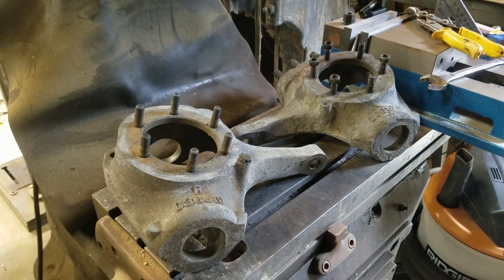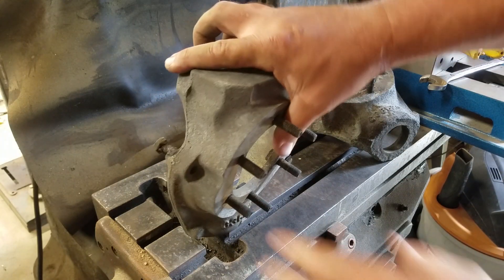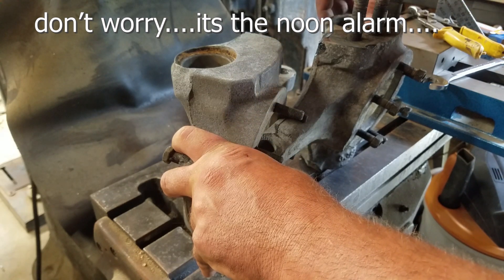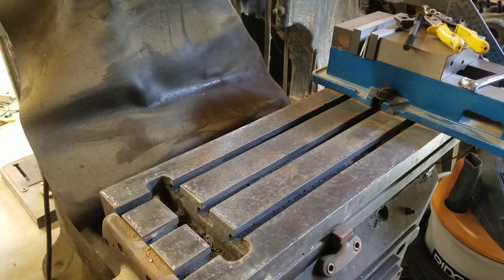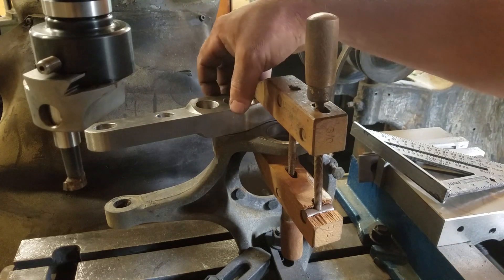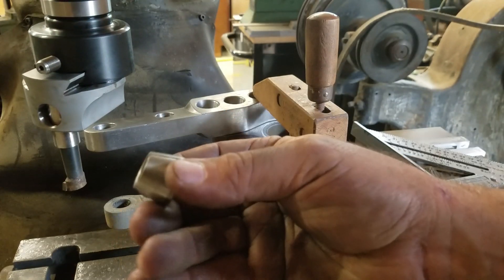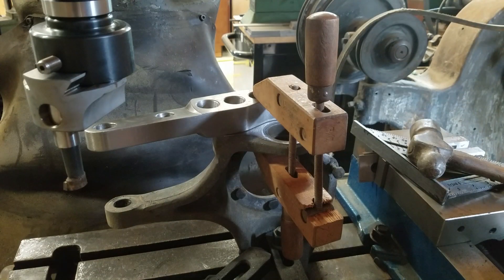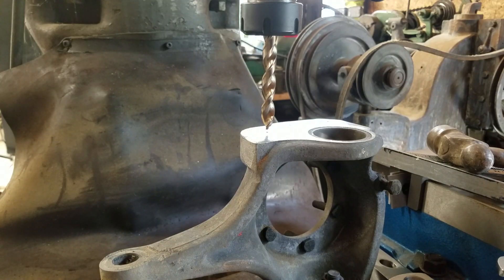Dana 44 High Steering Part 2 - Rust Removal using Evapo-Rust, and machining the passenger knuckle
Here are a few tools I used in this episode:

2" boring head
Dana 44 High Steer Kit
High Speed Steel End Mill kit

Hi All,
In part 2 we look at evaporust rust removal along with machining, drilling, taping and test fitting the new steering arm.   Don't forget to rate, comment and share my videos.